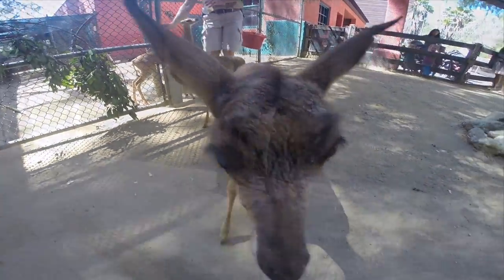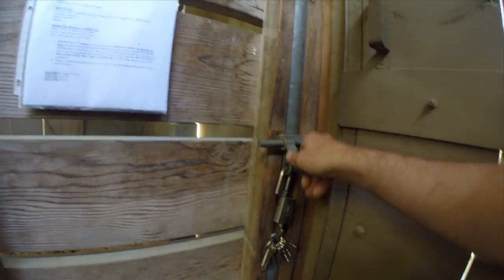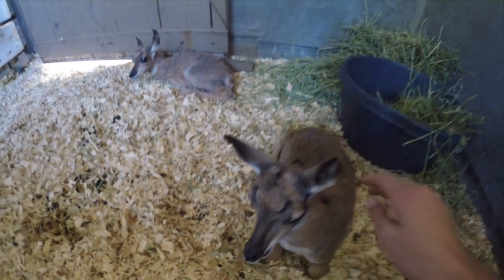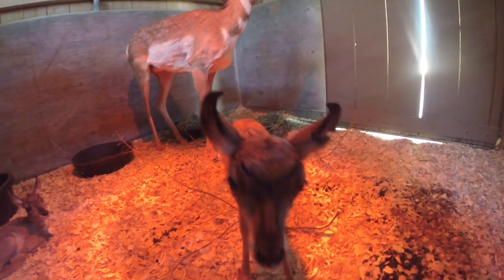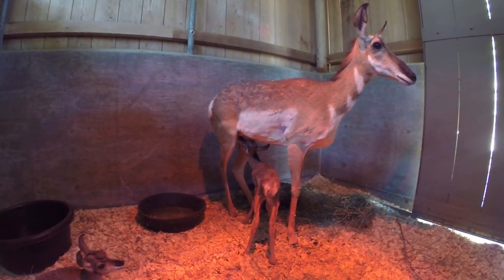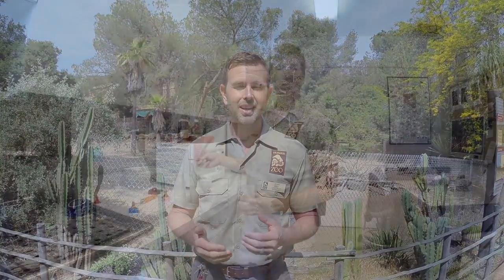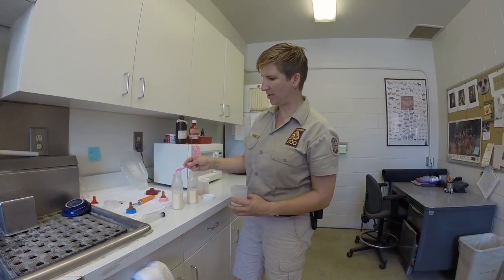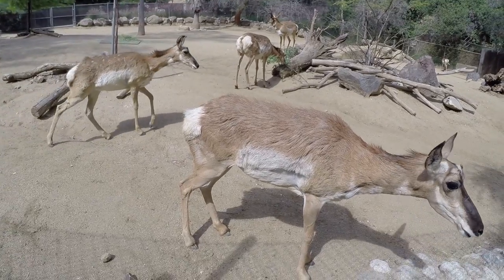L.A. Zoo Welcomes Six Peninsular Pronghorn Fawns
We're excited to announce the birth of six extremely endangered Peninsular pronghorn fawns born at the L.A. Zoo between February 27 and March 25, 2017. The arrival of these fawns is a great leap for the Zoo's conservation efforts of this critically endangered species native to Baja California Sur, Mexico.